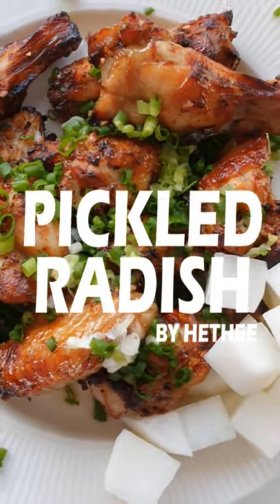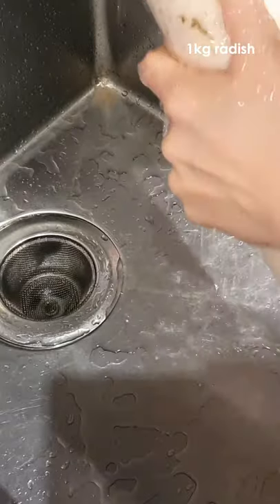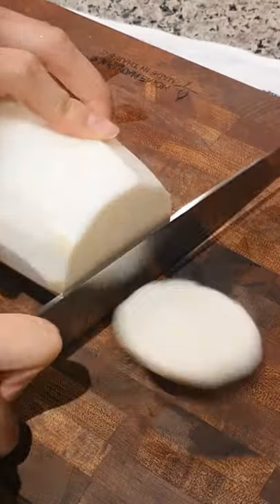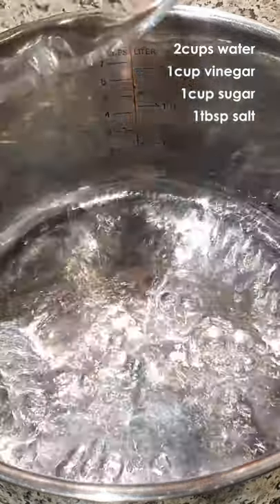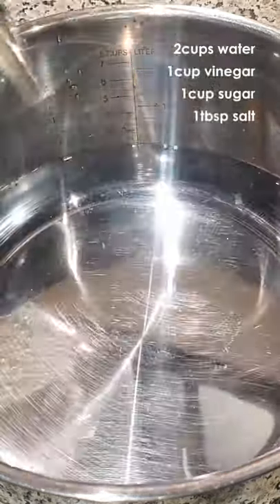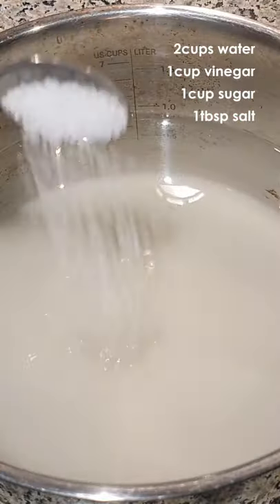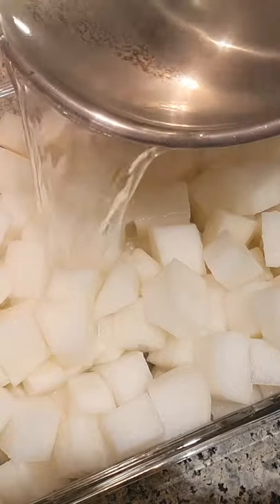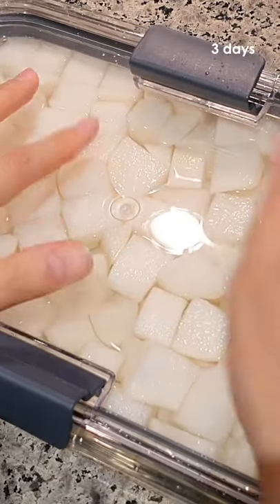Let's make korean pickled radish🔥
How to make korean pickled radish!

✔Ingredients
1kg radish
2cups water
1cup vinegar
1cup sugar
1tbsp salt